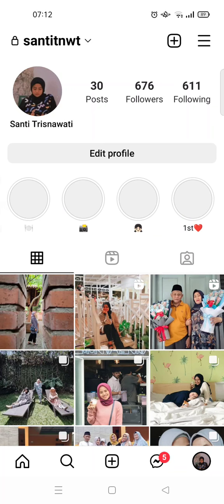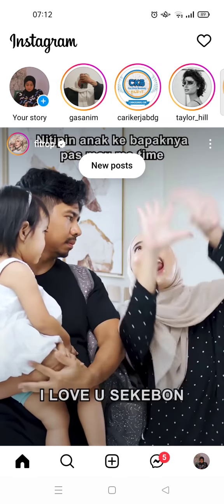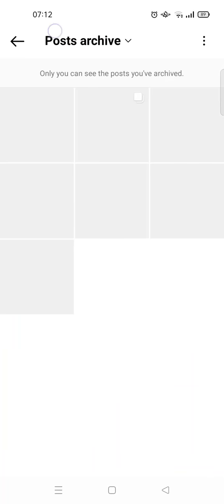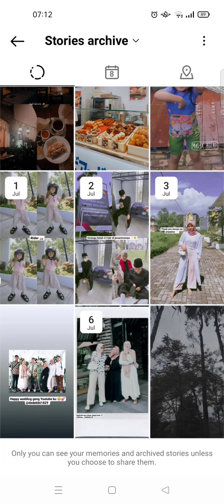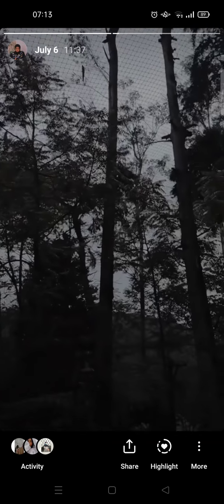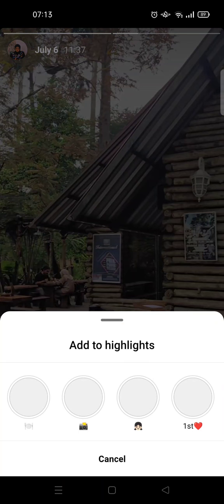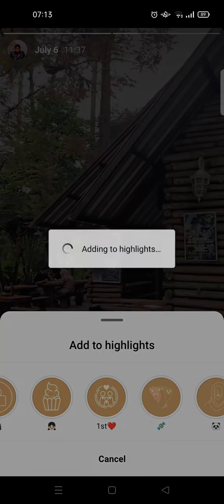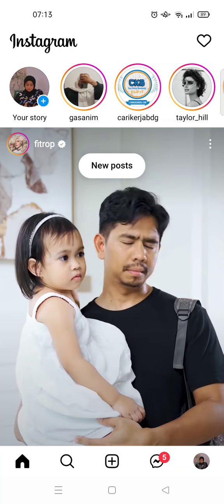How to Add Instagram Story to Highlight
Watch this tutorial to find out how to add Instagram Story to Highlight